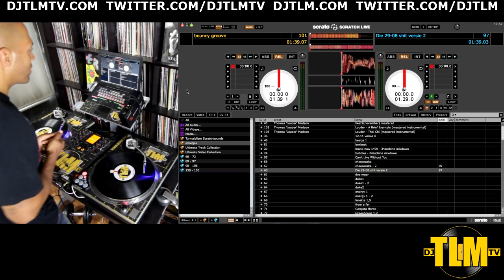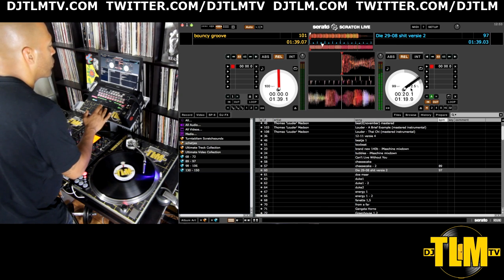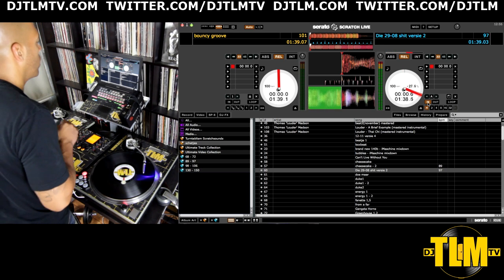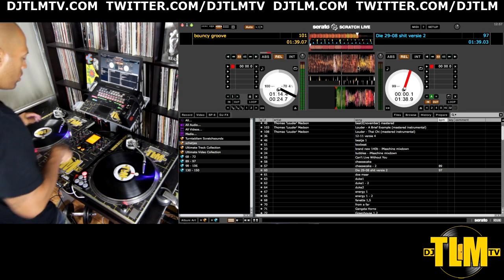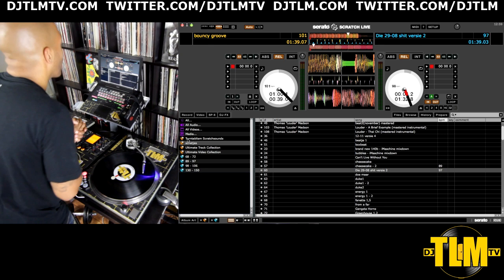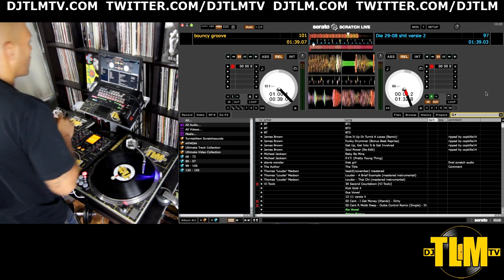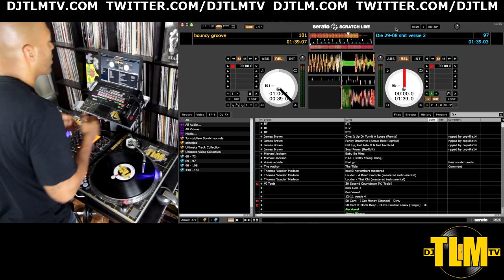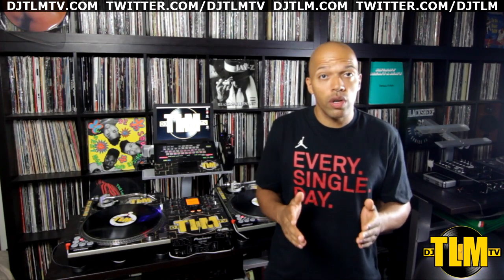Serato Scratch Live Tutorial (software overview / main features)